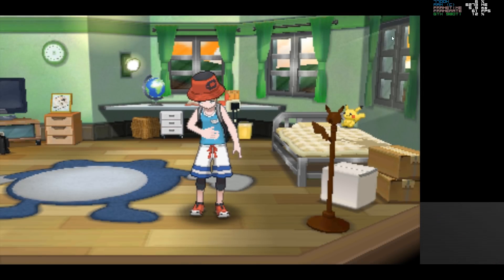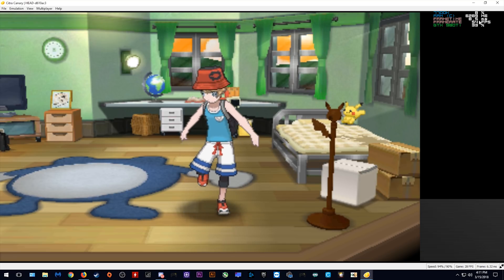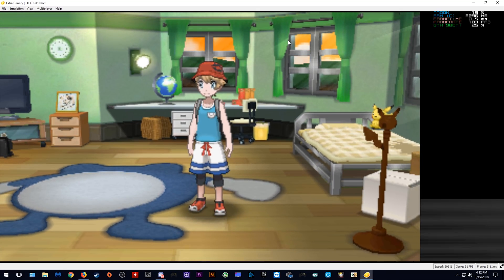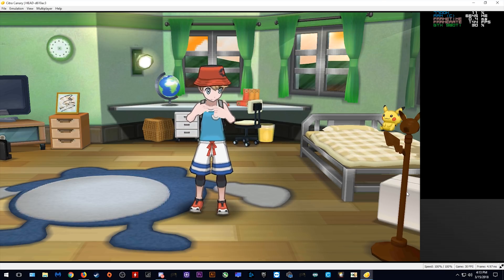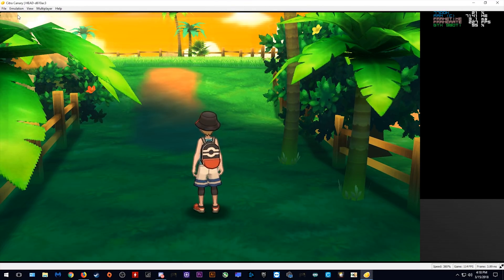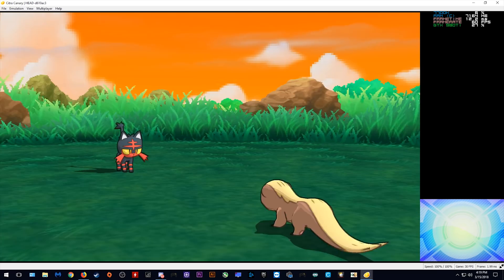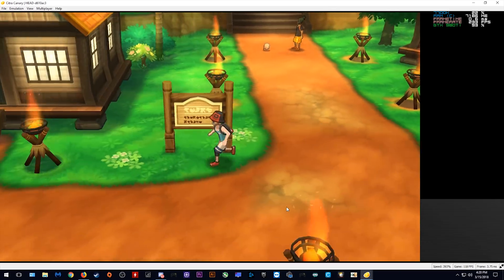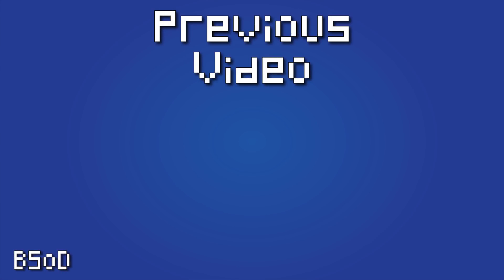Citra Emulator (3DS) | Pokemon is Perfected | Huge Performance Boosts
Citra Emulator (Nintendo 3DS) has received a massive performance boosting update

Pokemon Ultra Sun and Ultra Moon now work flawlessly

► My PC Specs:
16gb DDR4 3200Mhz RAM
GTX980ti 6gb
256gb M.2 SSD